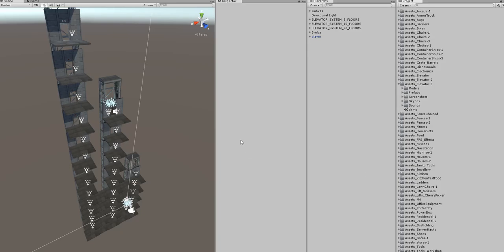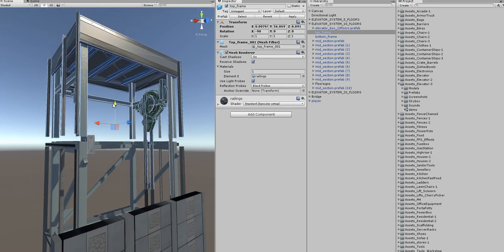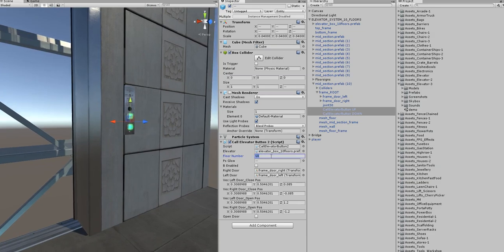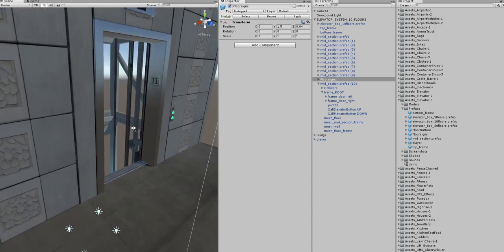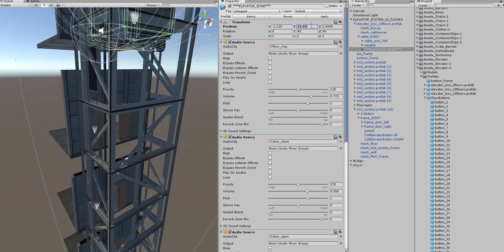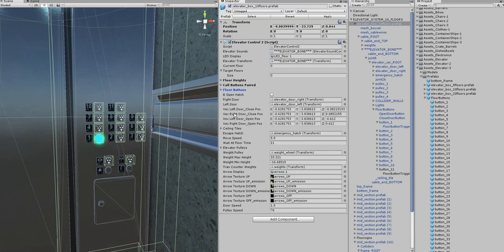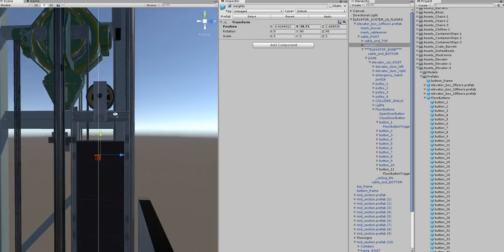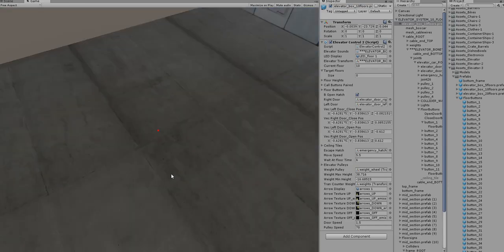How to add new floor to Elevator System #3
Tutorial for unity package Elevator System 3.